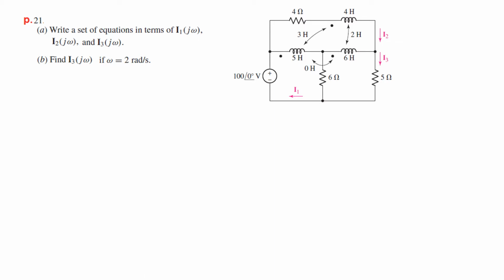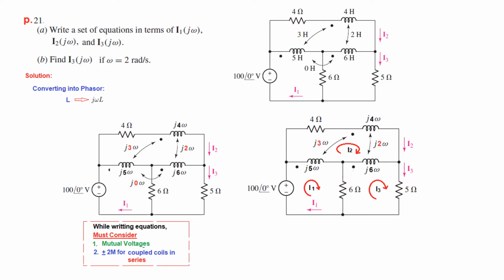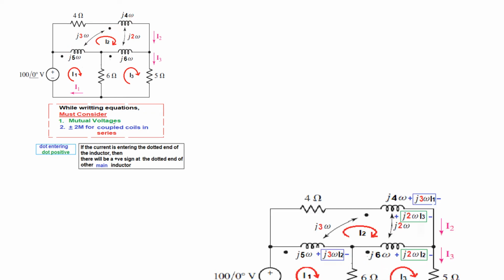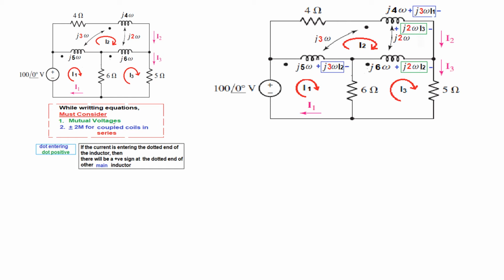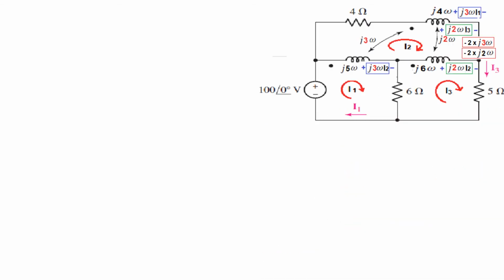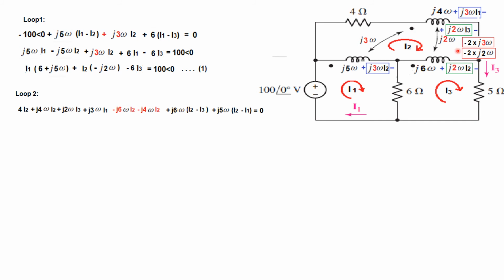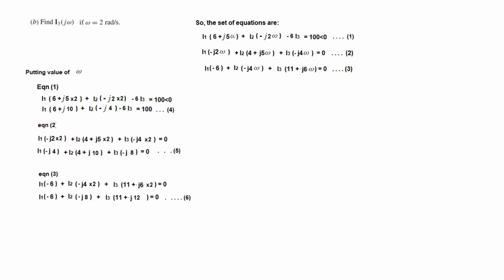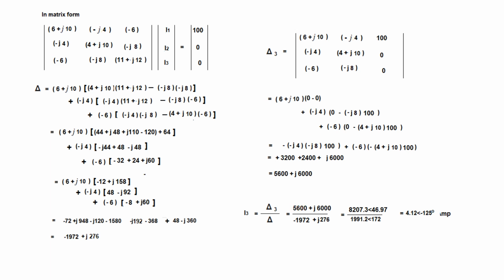(English)ENA(H) || Mutual Inductance || Question - 13.21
(English)ENA(H) || Mutual Inductance || Question - 13.21(Hayt)
In this video, we have explained techniques of writing mesh equations for circuits containing inductance in series and especially taking care of mutual inductances.

 We have solved end chapter problem #21 from the book Engineering Circuit Analysis by Mr. Hayt.
End Chapter Problem # 21Note that there is no mutual coupling between the 5 H and 6 H inductors in the circuit of Fig. 13.50. (a) Write a set of equations in terms of I1(jω), I2(jω),
and I3(jω). (b) Find I3(jω) if ω = 2 rad/sec